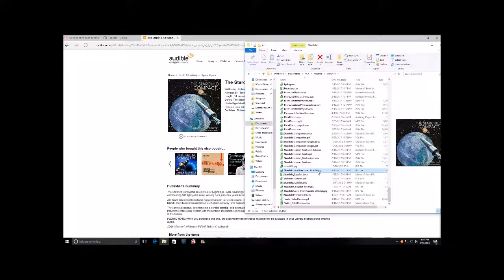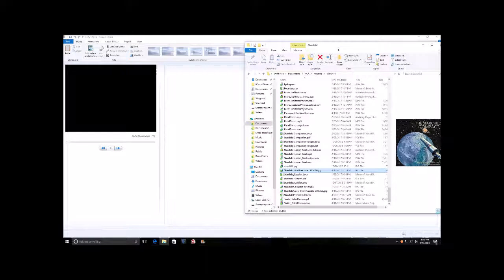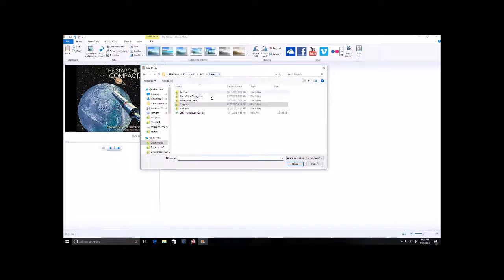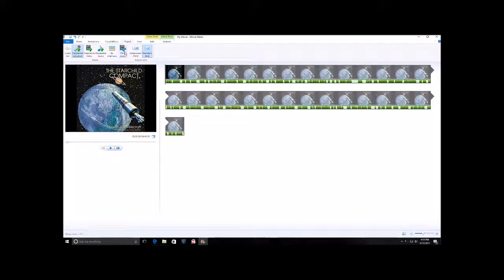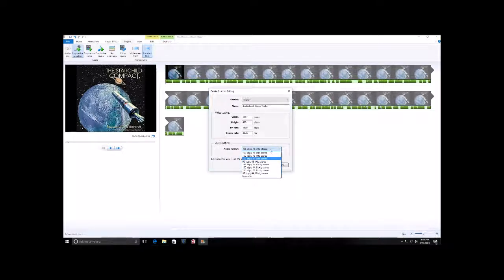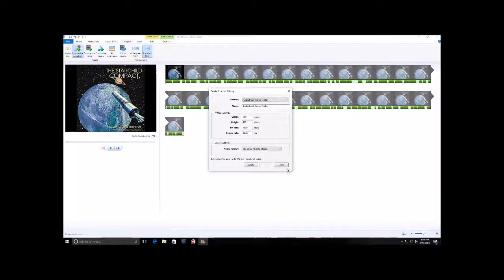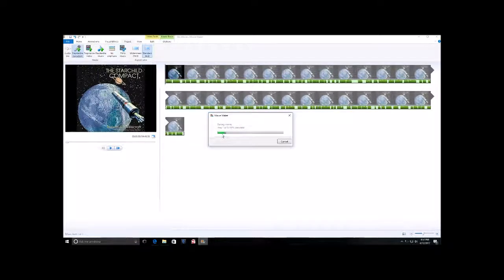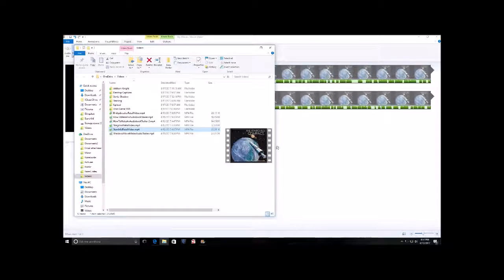Trenton Bennett Audiobook Narrator How To Make An Audiobook Trailer with Windows Movie Maker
Audiobook narrator Trenton Bennett on how to use Windows Movie Maker to make an audiobook trailer